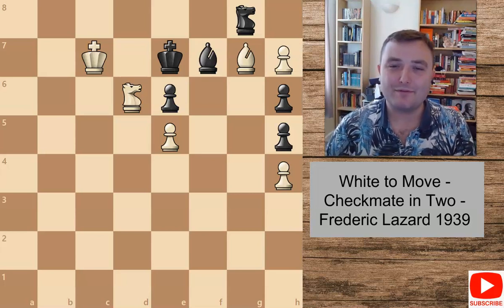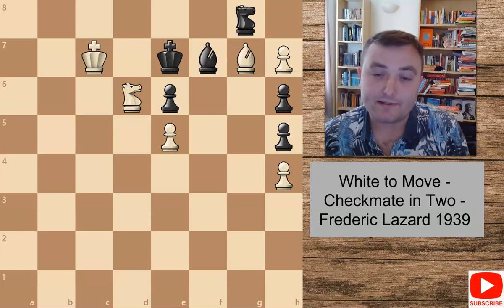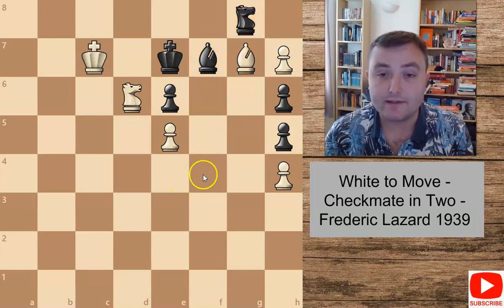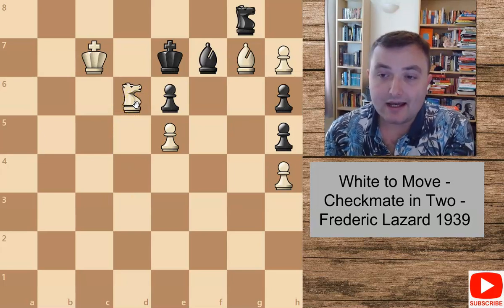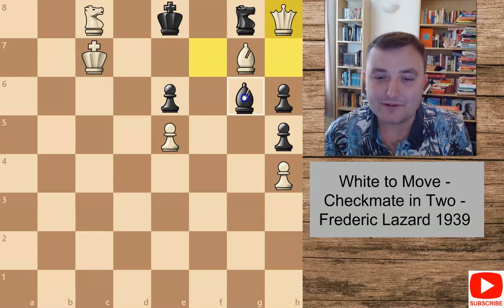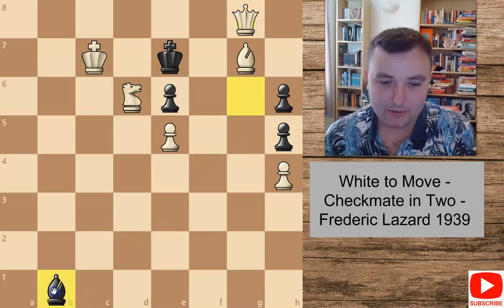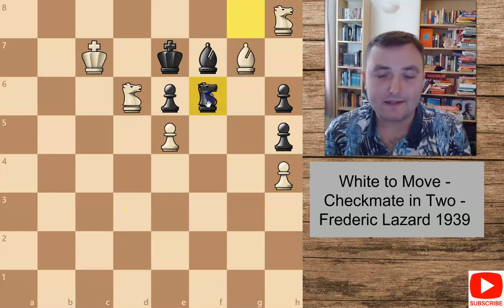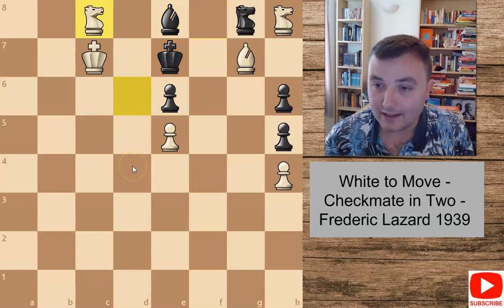"One step beyond!" - Checkmate in 2 - Frederic Lazard 1939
Another difficult checkmate in 2 puzzle with a satisfying solution.

0:00 - Intro
4:05 - Solution